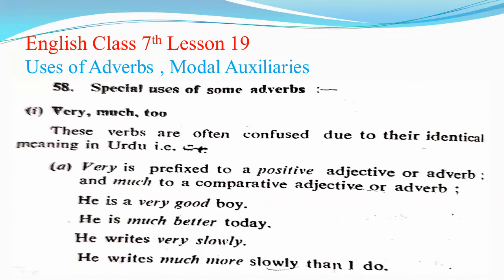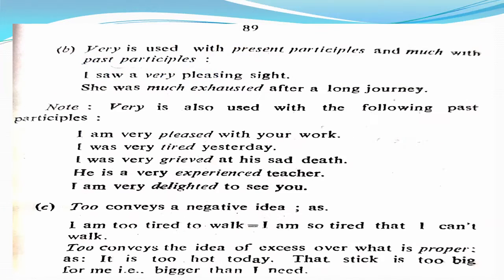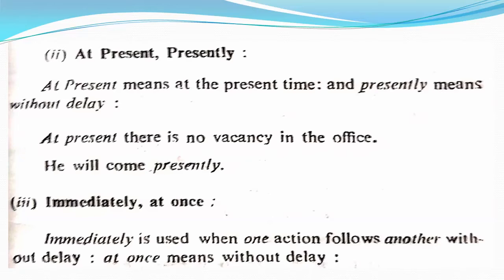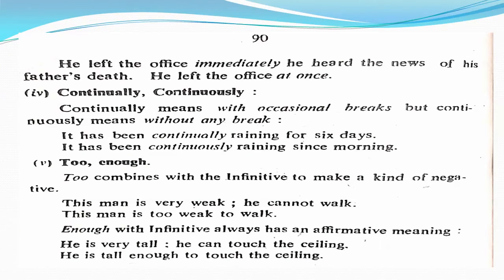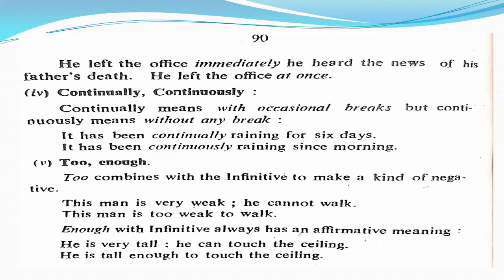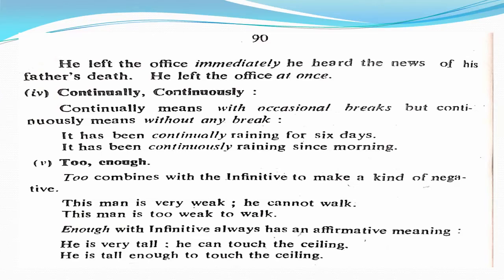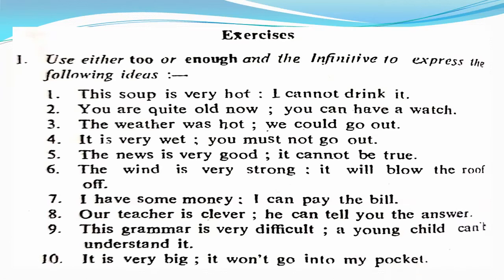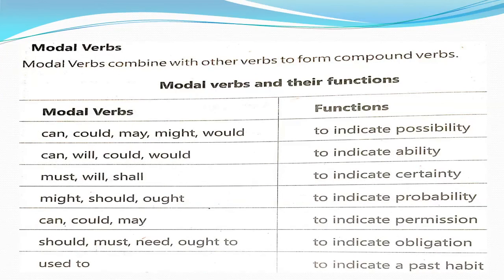English Grade 7 Lesson#19